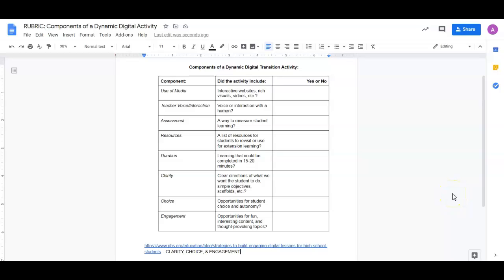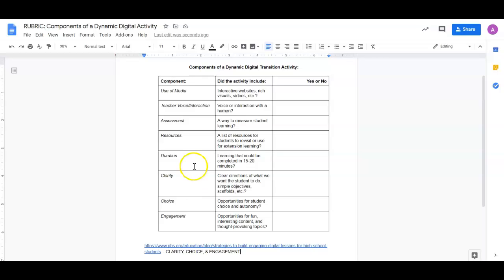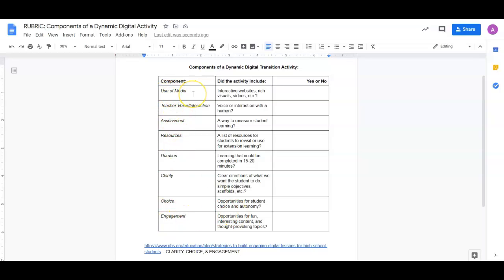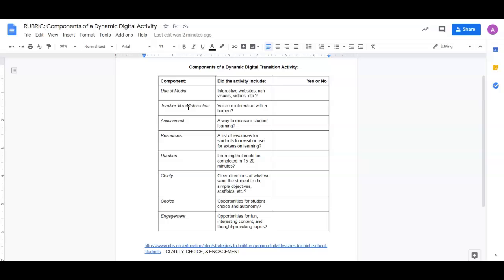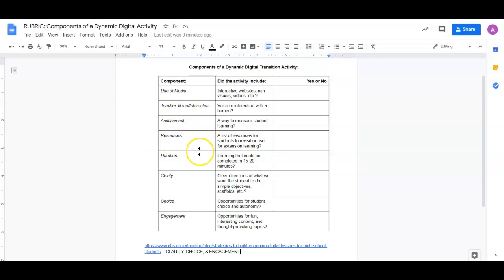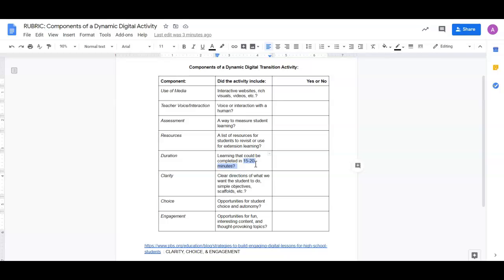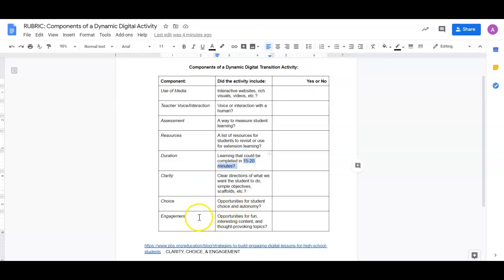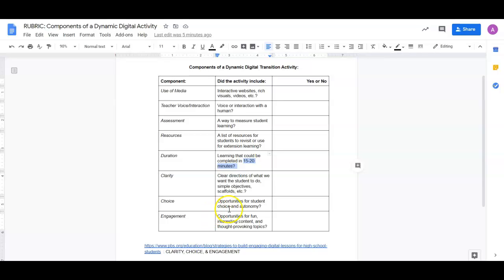Dynamic Digital Transition Activity RUBRIC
This tutorial explains the RUBRIC used in order for activities to be included in the Schoology Transition Course.